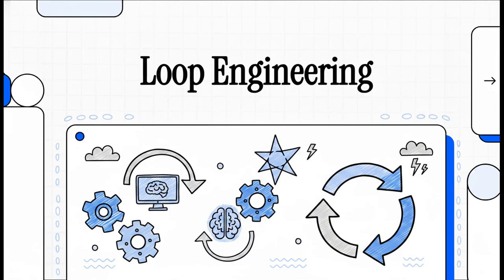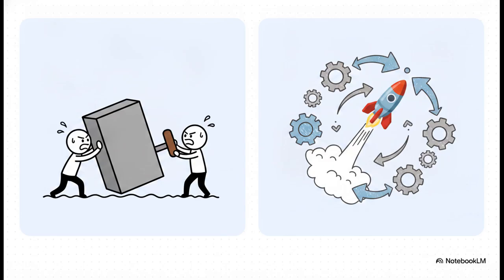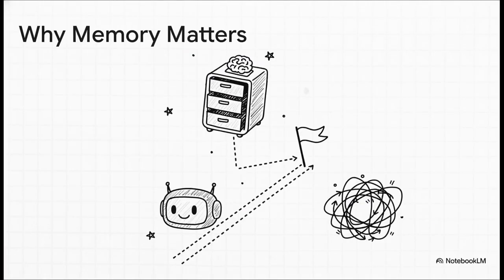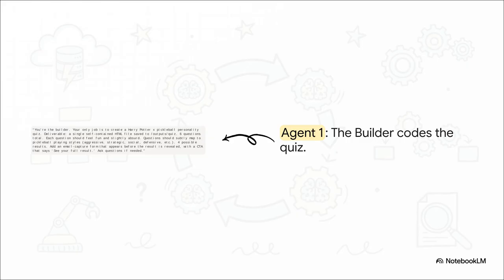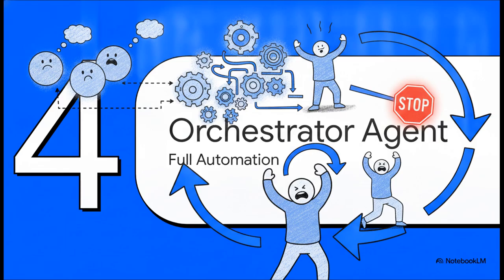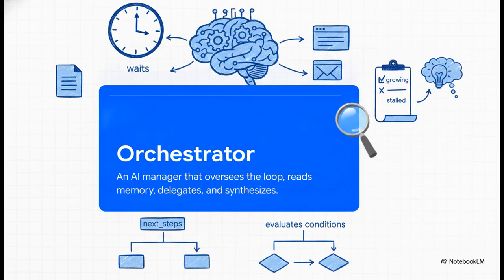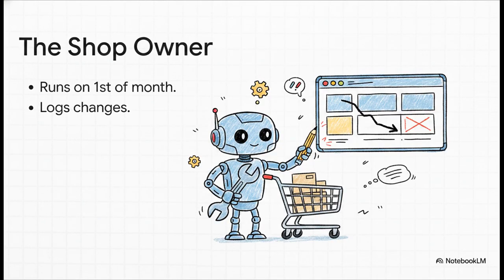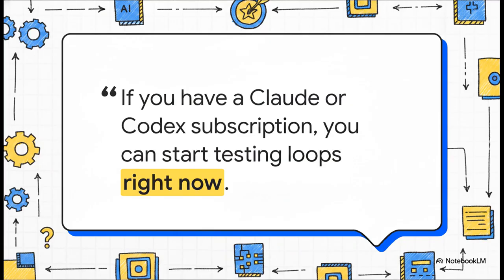The New AI prompting Method Everyone Is Talking About: Loops (And How To Use Them)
The top AI programmers have stopped prompting — they build loops instead. This is loop engineering explained from scratch: what an AI agent loop is, why it beats manual prompting, and how to build one yourself, no coding background needed.

You'll learn the old way (you prompt, wait, repeat) vs. the new way (the AI loops itself), the 5 stages of a loop, memory, open vs. closed loops, and a full real-world build — a 3-agent system (builder, scout, and growth agent, run by an orchestrator) that grows an online store on autopilot. Plus four "how would you loop this?" practice scenarios and where AI still needs a human in the loop.

⏱️ Chapters
0:00 Why top AI programmers stopped prompting
What a loop actually is (old way vs new way)
The 5 stages of a loop
Open loops vs closed loops
Real example: growing a store with 3 agents
Automating it with an orchestrator agent
Practice: how would you loop these 4 scenarios?
Where AI falls short (stay in the loop)

Runs on Claude Code or Codex (Pro plan or higher).

If even one of these ideas sticks, you're ahead of most people still typing one prompt at a time.

👋 Built by Muhammad Ammar — AI/ML engineer & full-stack developer.